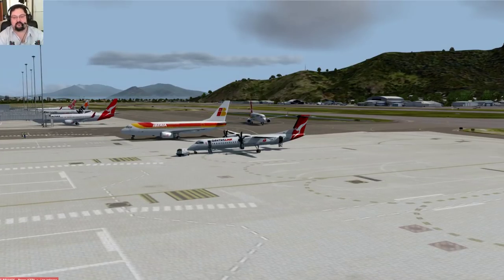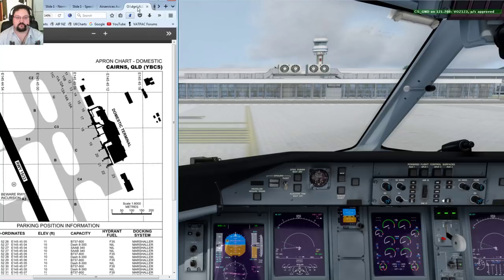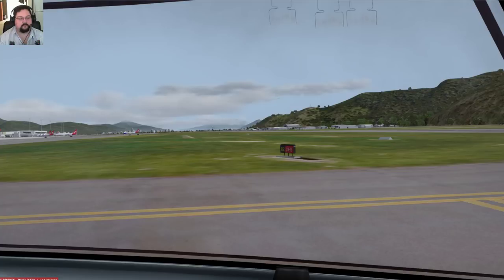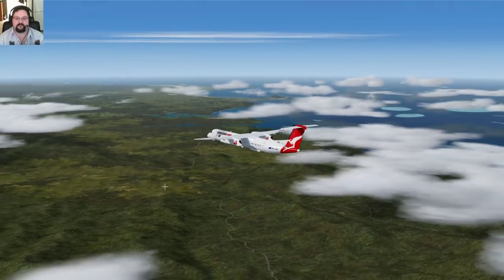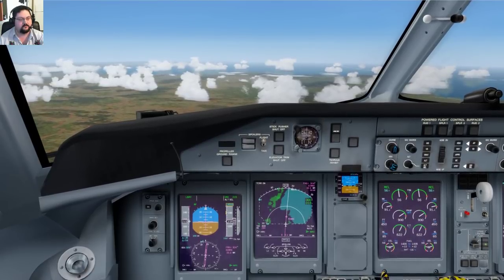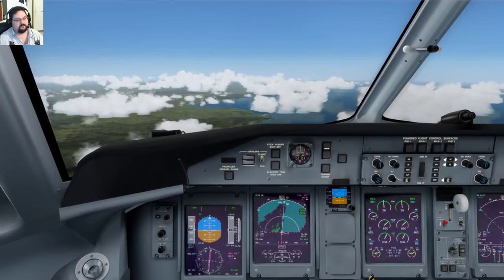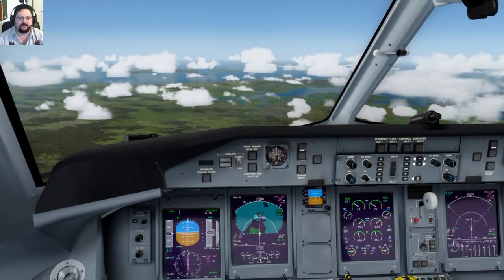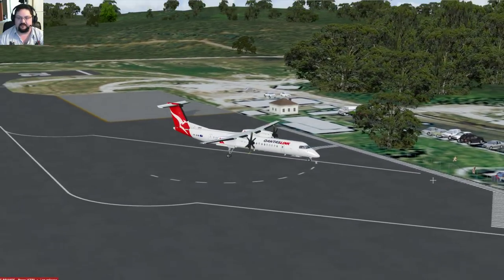Majestic Q400 on Vatsim - Cairns to Horn Island (Torres Strait)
Aircraft in use: Majestic Software Dash-8 Q400 Pro edition

Scenery:
Orbx Cairns YBCS

1: Install My Traffic 6
2: Install vpilot 2

vPilot v2 is not compatible with ivap or any ivao software, and cannot match for models you don't have installed.

My Computer specs are:
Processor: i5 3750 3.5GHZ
GPU: GTX950 (Thanks Lee Spander!)
Ram: 8GB 1600 DDR
HDDs: ST1000DM003 & ST500DM002